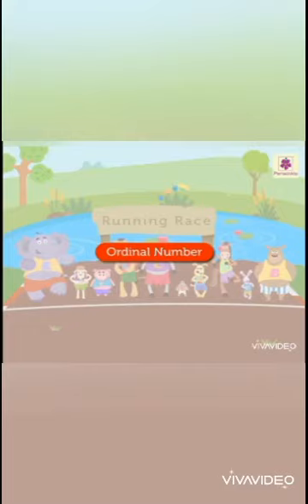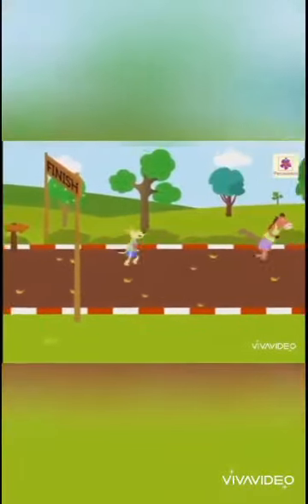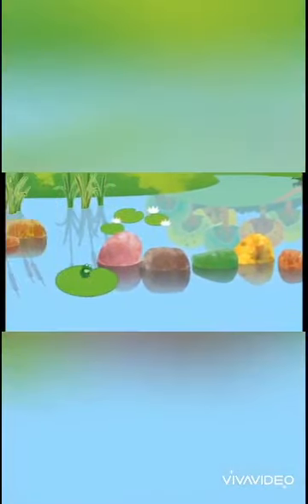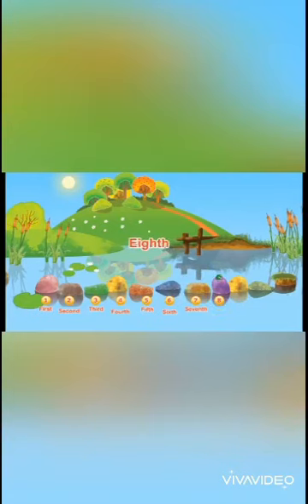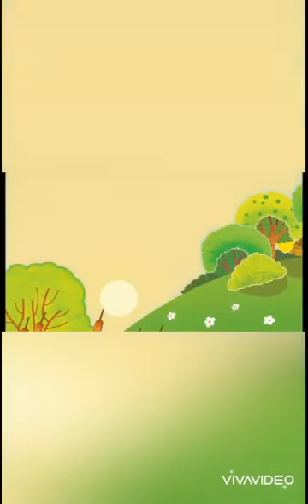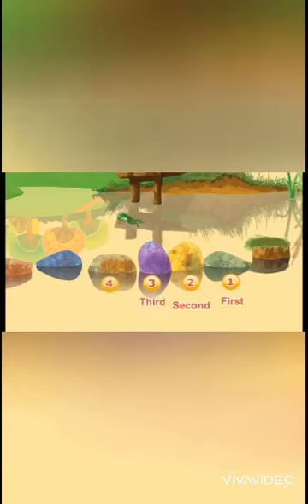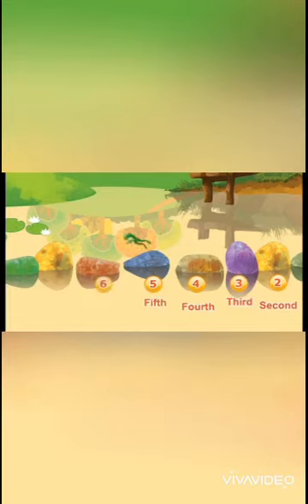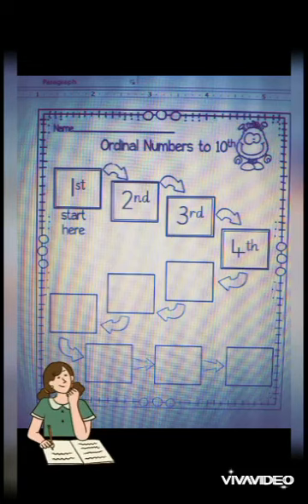Maths (Ordinal numbers ) Prep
Explanation about ordinal numbers